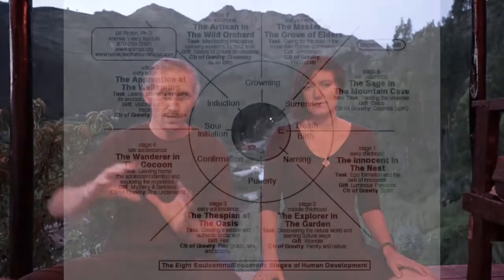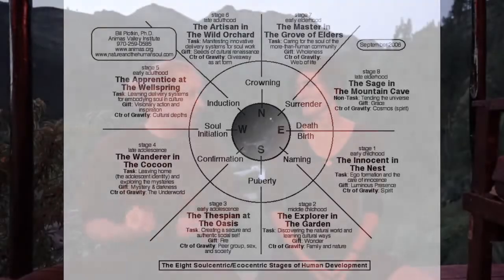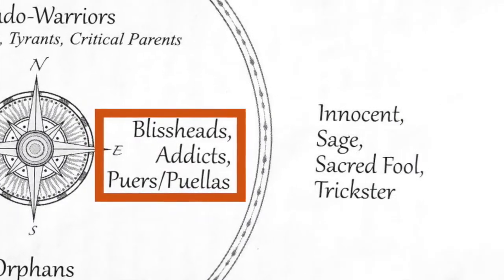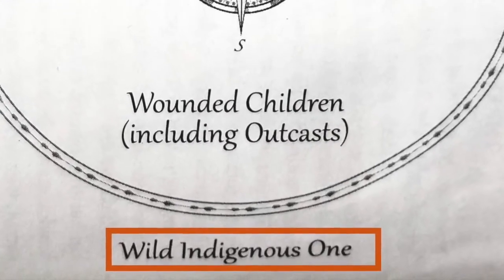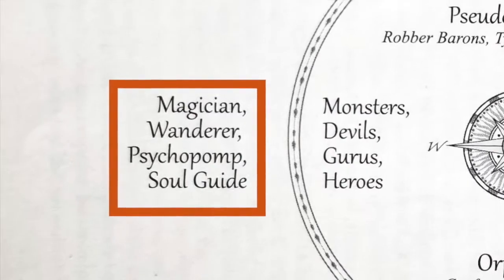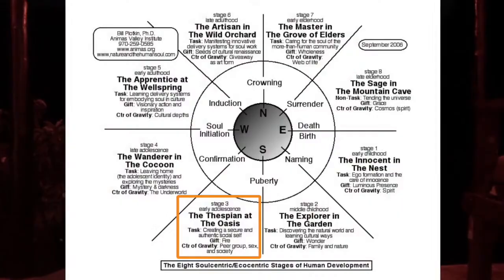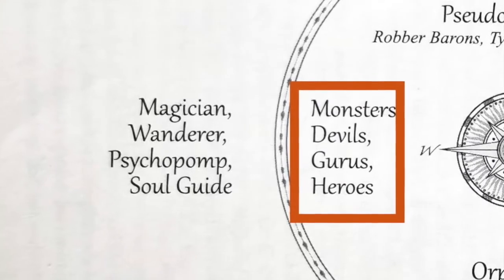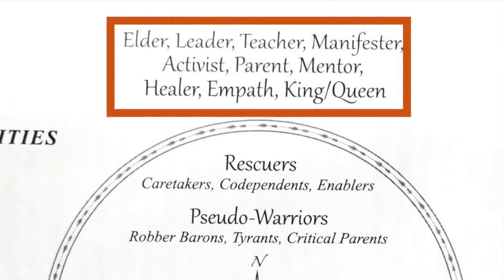The Self & Subpersonalities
This is the second video in our series entitled Soulcentric Development: Finding "The Truth At The Center of The Image You Were Born With."* This series is intended to provide information, exploration, and support for the meaningful work of cultivating healthy soulcentric development across the life-span, at both the individual and collective scales of human maturation.

In this video, we highlight the four facets of the self and the subpersonalities of the self, which are frameworks for helping us understand what holistic soulcentric development looks like, as well as what wounded aspects of the self can look like. This video combines both a theoretical explanation of these frameworks as well as a personal exploration of how these ideas have shown up in both of our lives along our personal journeys of soulcentric development.  We hope you'll join us for this conversation!

This video is based on material found in Bill Plotkin's book Nature and the Human Soul. Follow this link to find out more

*Line borrowed with gratitude from David Whyte's inspired poem "All The True Vows" from his collection The House of Belonging.

Made with love by SEEDS (School for Ecocentric Evolution & Design Strategies)